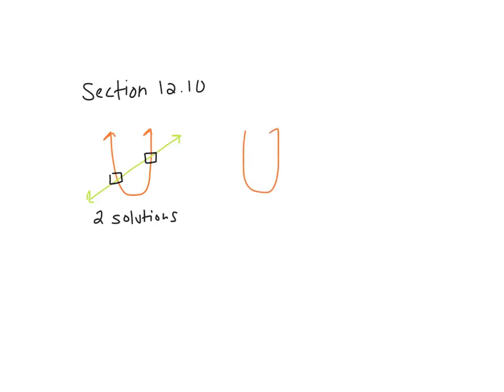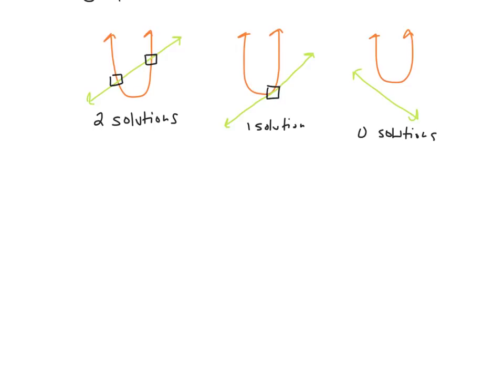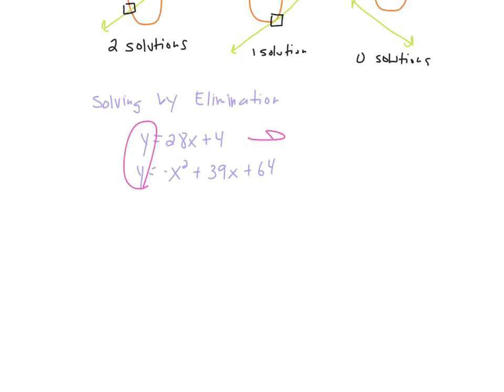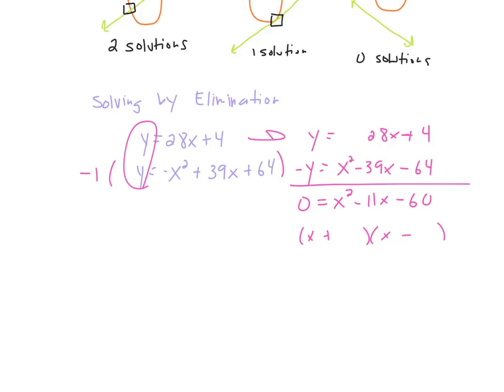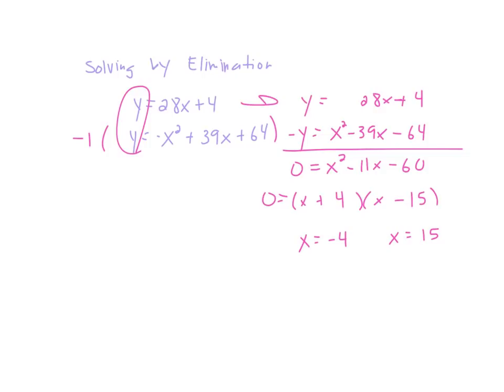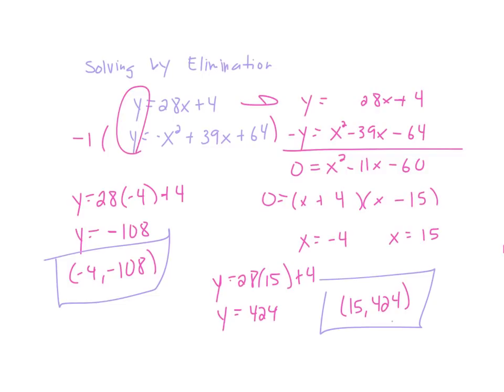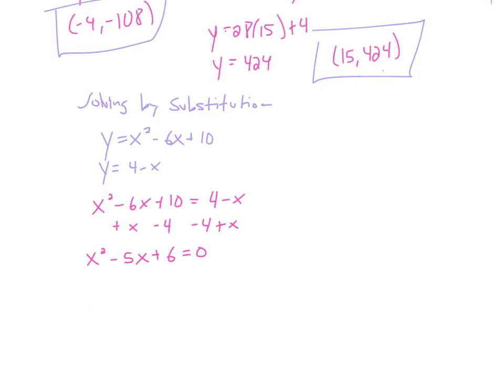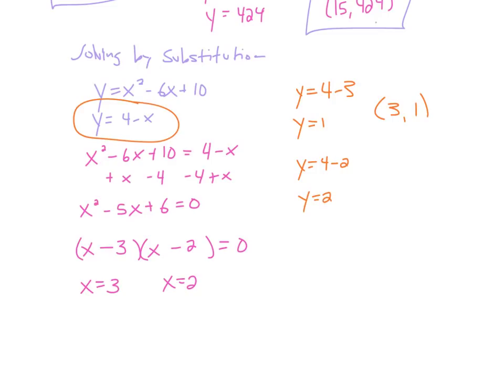Section 12.10 Quadratic Systems